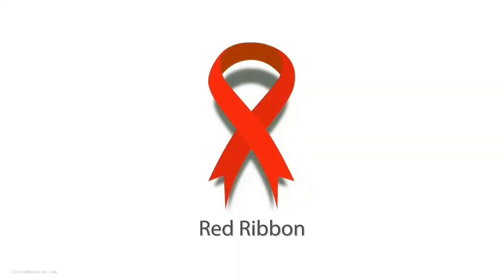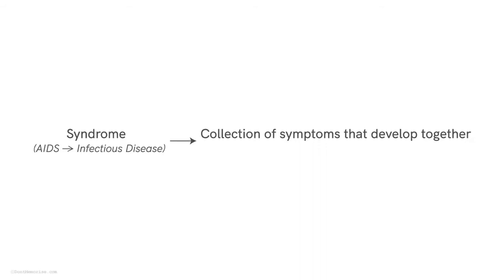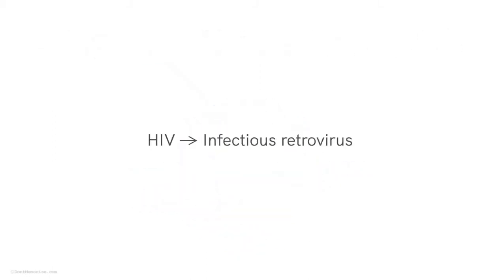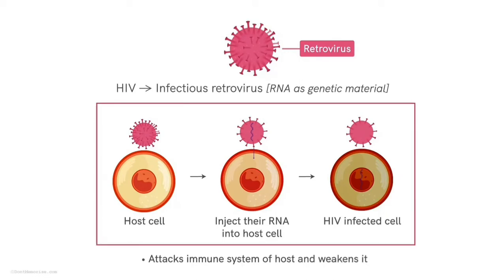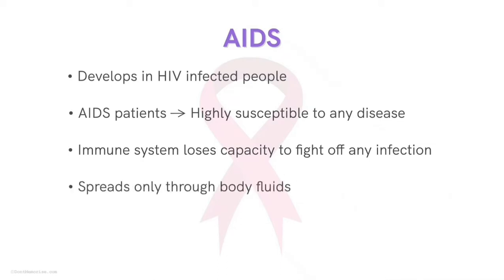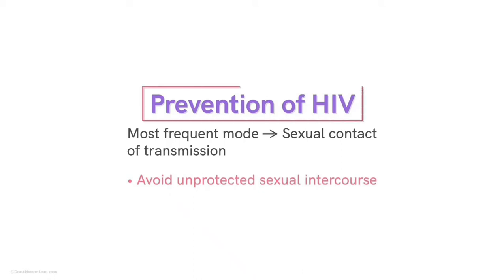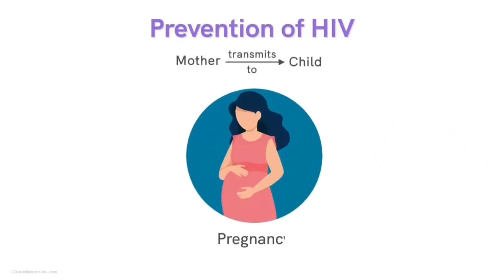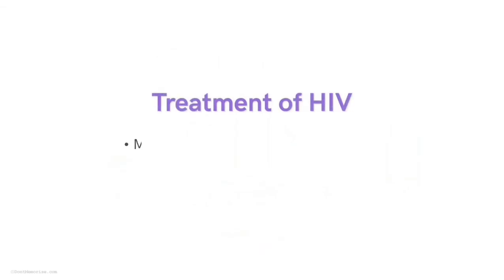what is aids?transmission,prevent |infectious disease by let's know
watch this vedio till end